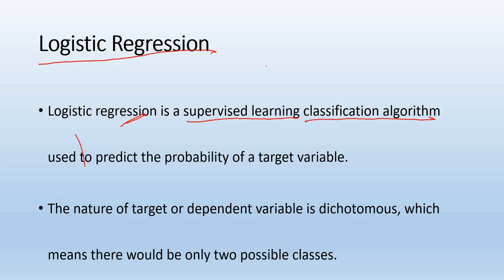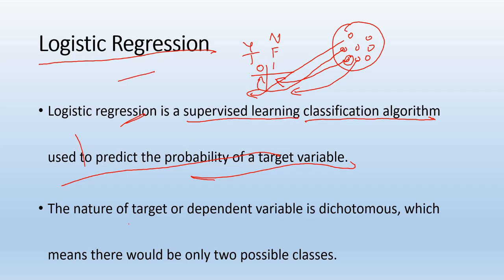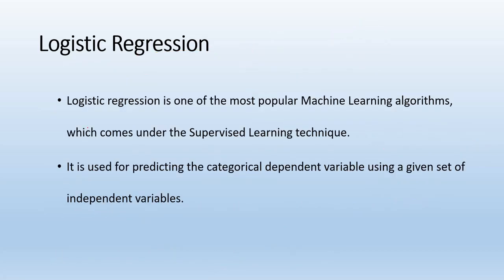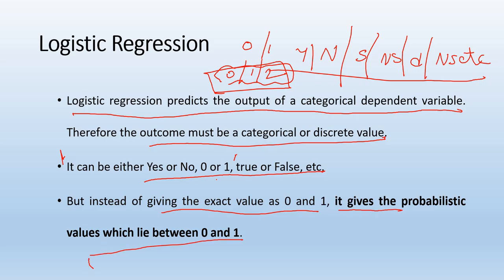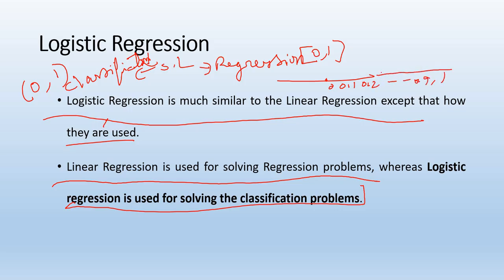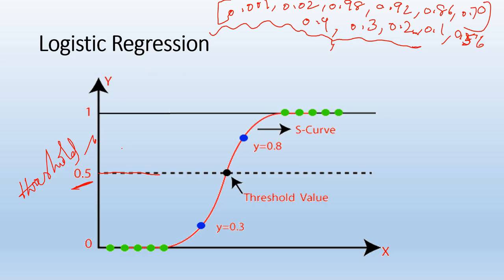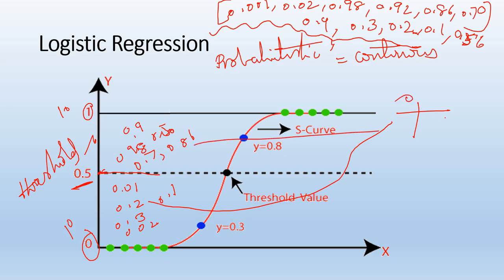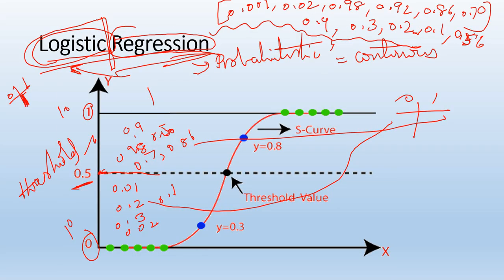Logistic Regression || Classification || Supervised Learning || Machine Learning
In this video I clearly explained the working procedure of Logistic Regression algorithm.